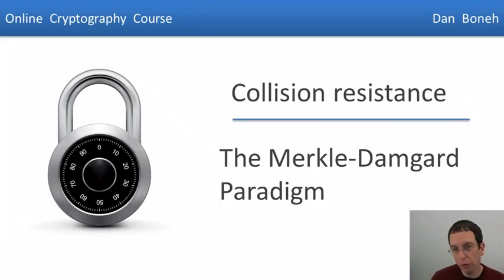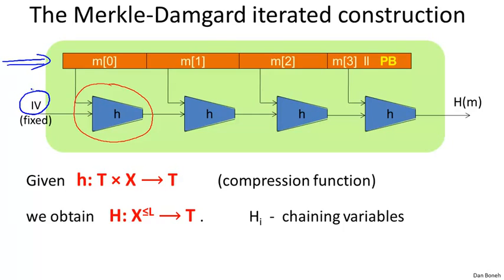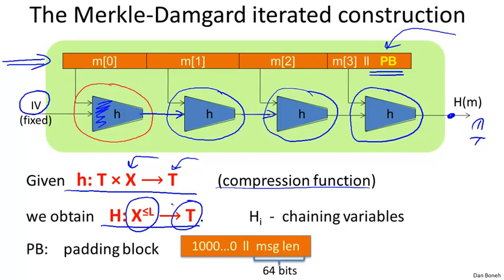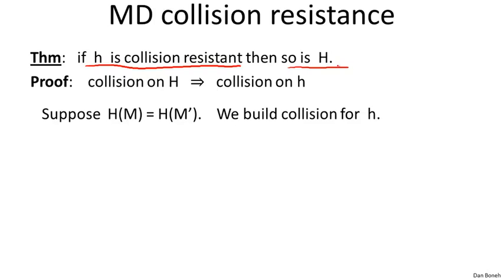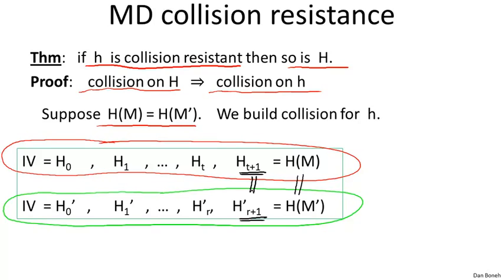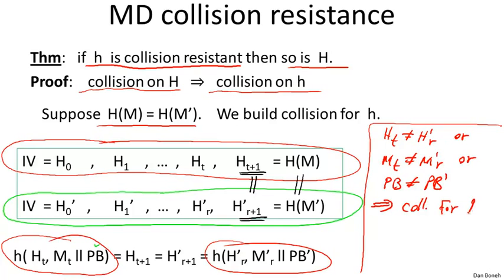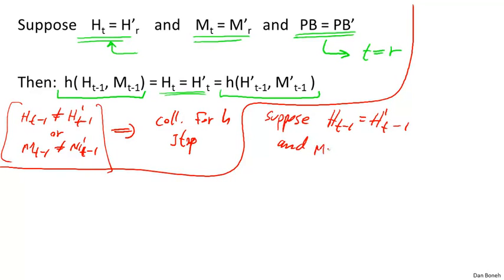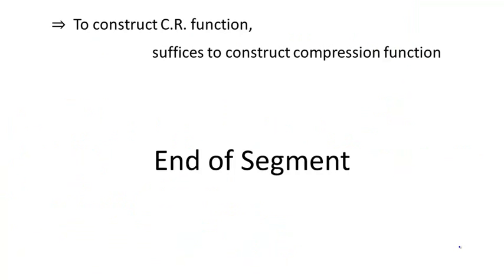6 3 The Merkle Damgard Paradigm 12 min